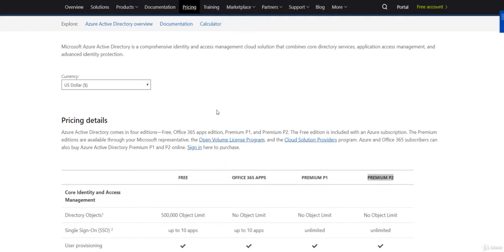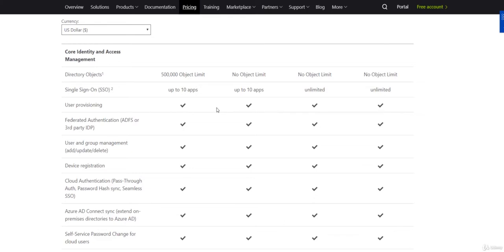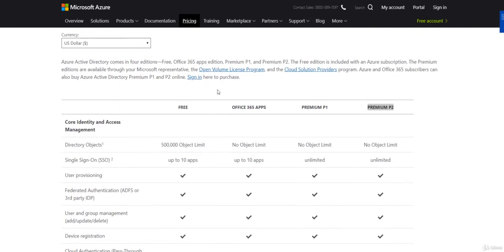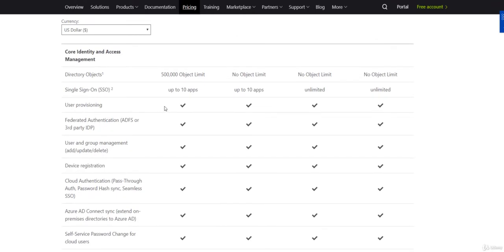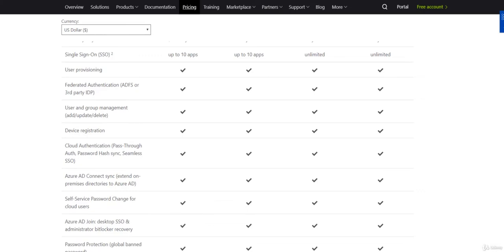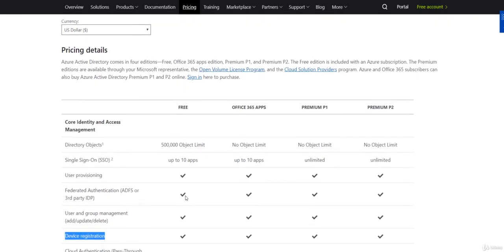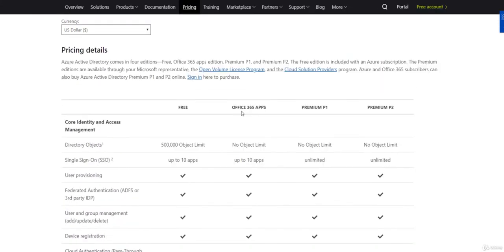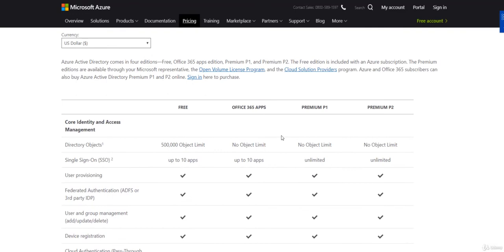2.13 - Azure AD Editions || Microsoft Azure Administrator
2.13 - Azure AD Editions || Microsoft Azure Administrator This Azure Administrator AZ-104 exam measures your ability to accomplish the following technical tasks:
1. manage Azure identities and governance,
2. implement and manage storage,
3. deploy and manage Azure compute resources,
4. configure and manage virtual networking,
5. monitor and back up Azure resources.